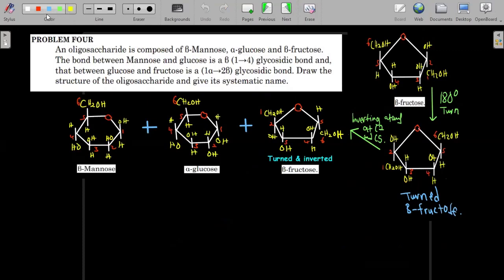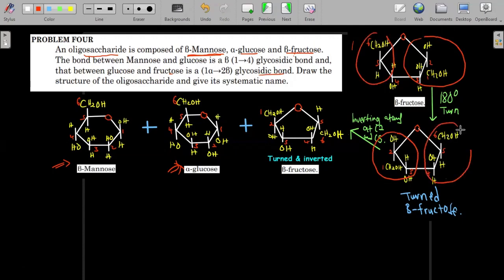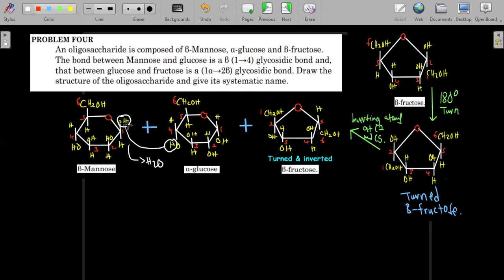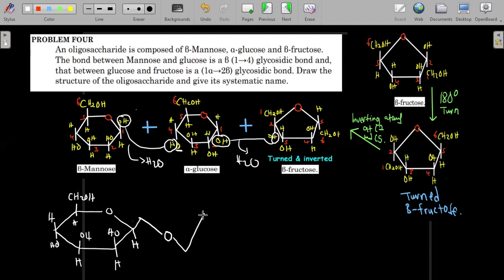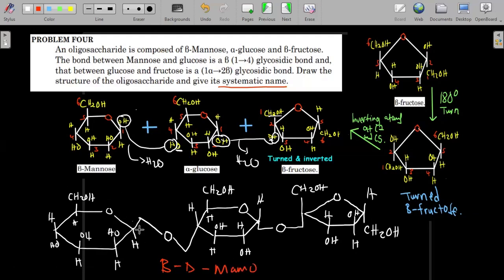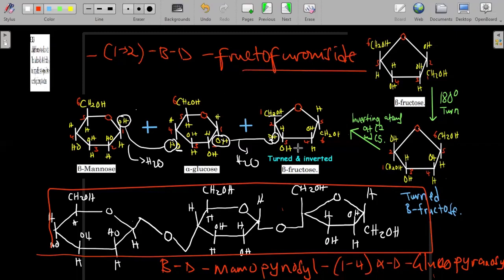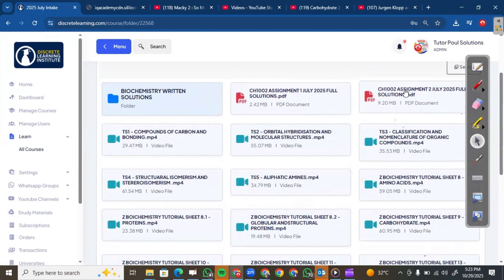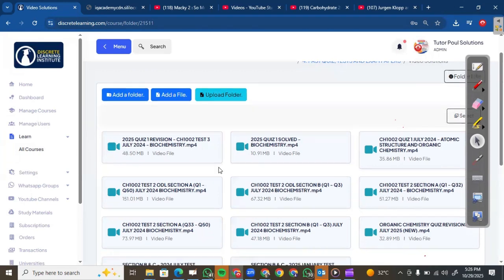How to Draw an Oligosaccharide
In this video we discuss How to Draw an Oligosaccharide made up of β-Mannose, α-glucose and β-fructose. The bond between Mannose and glucose is a β (1→4) glycosidic bond and, that between glucose and fructose is a (1α→2β) glycosidic bond